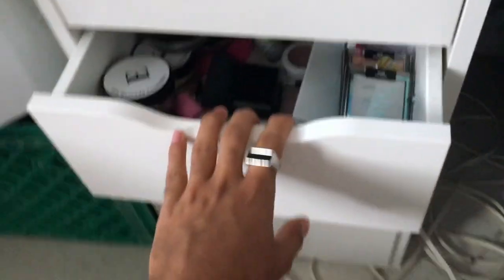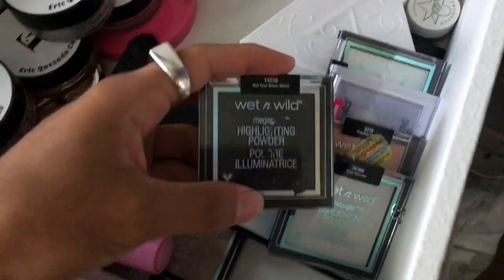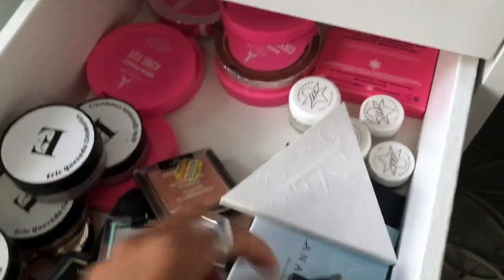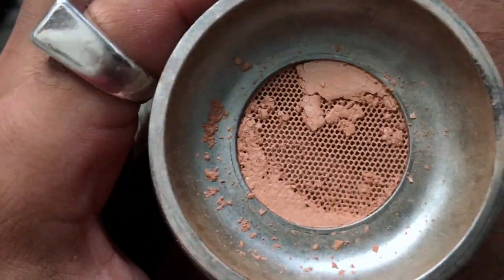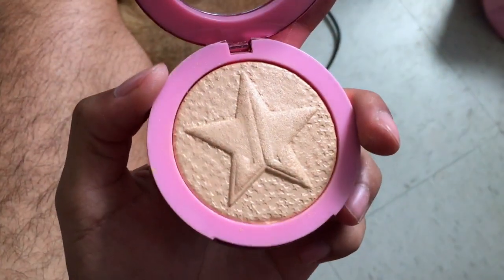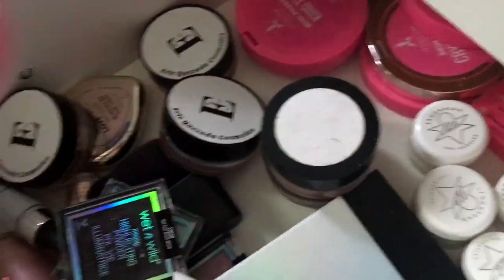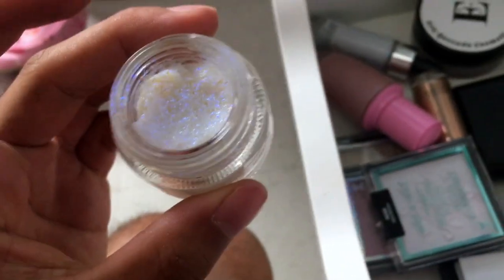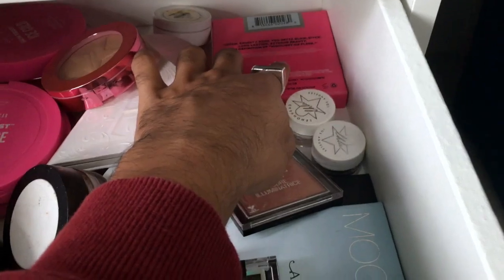20 YEAR OLD GUYS HIGHLIGHTER COLLECTION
Hopefully, you found this video beneficial or entertaining.

xoxo Eric